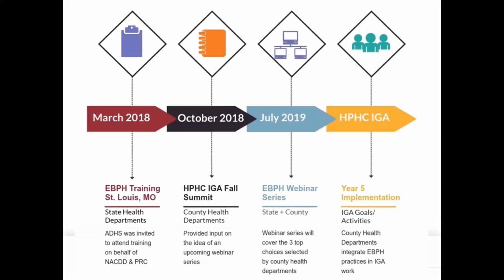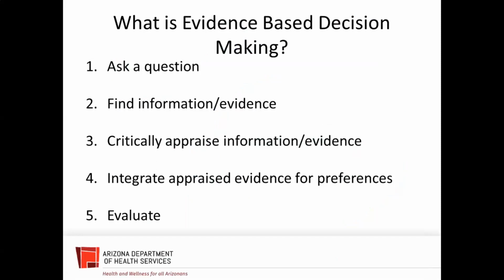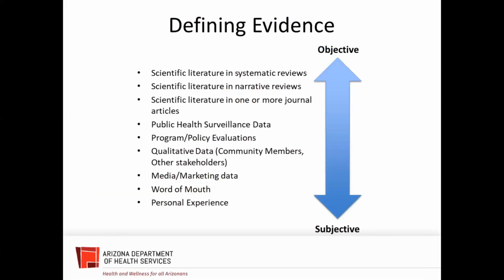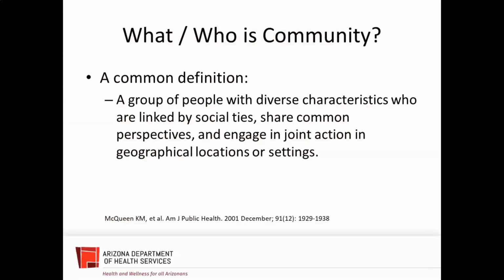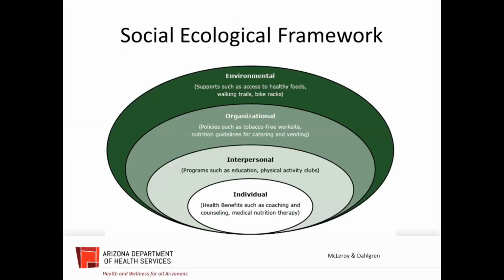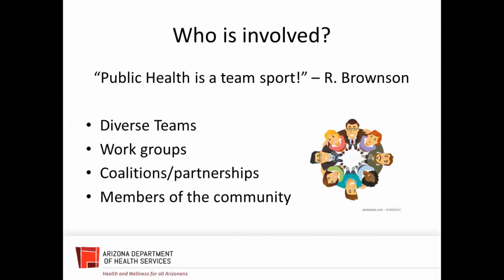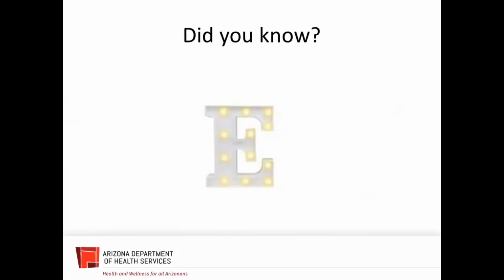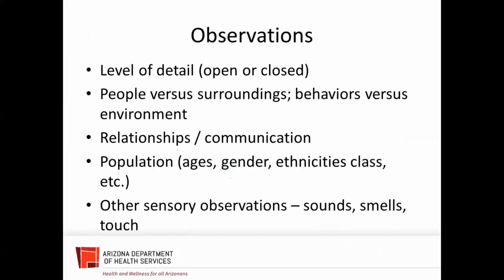EBPH Webinar 1: Conducting a Community Assessment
Evidence Based Public Health (EBPH)  has become an often used phrase in public health practice. It's meaning and place in development of public health programs can oftentimes be misunderstood. Considering health department staff are charged with developing and implementing programs to keep large populations of people healthy, EBPH uses the best available researched evidence to select, implement and evaluate programs. EBPH is an ongoing process that should be fostered and supported in health departments and part of day-to-day practice. In order to strengthen methods and approach to assist county health departments in practicing EBPH, the Arizona Department of Health Services Healthy People, Healthy Communities IGA Team has created a series of workshops highlighting key areas within the framework of EBPH. This workshop will be one hour and cover the components of conducting a Community Assessment.